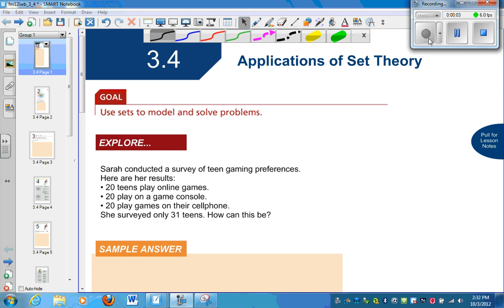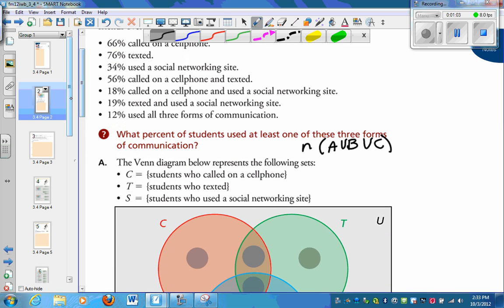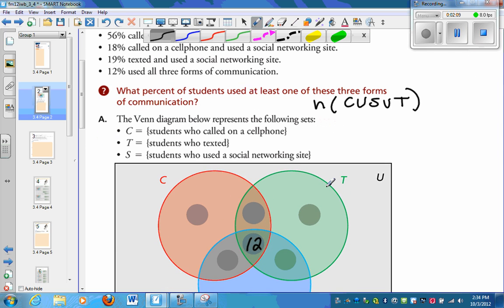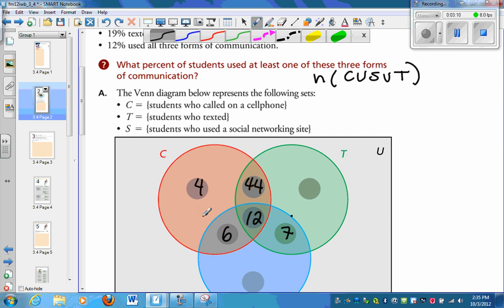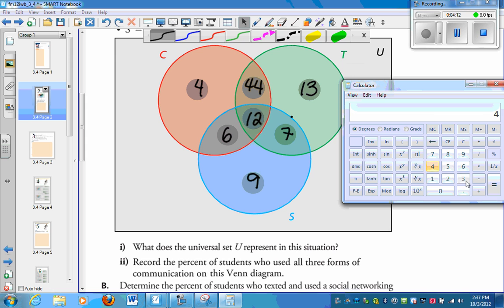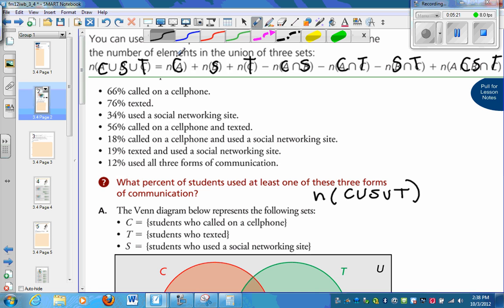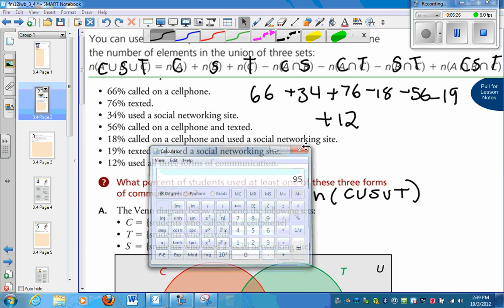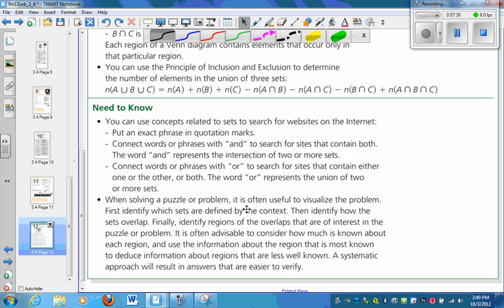3.4 Application of Set Theory